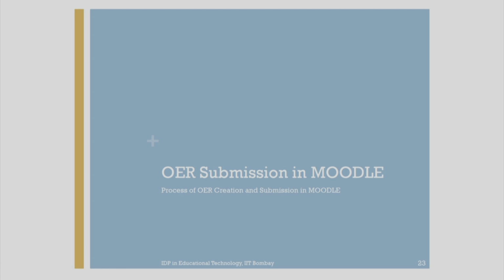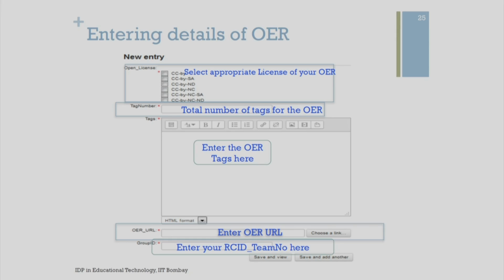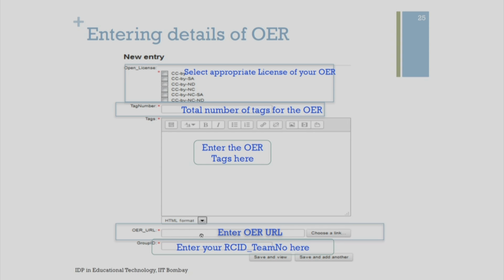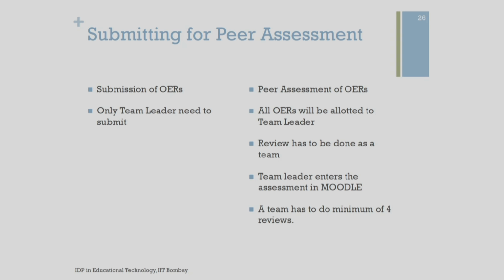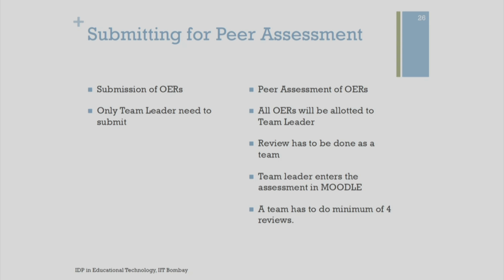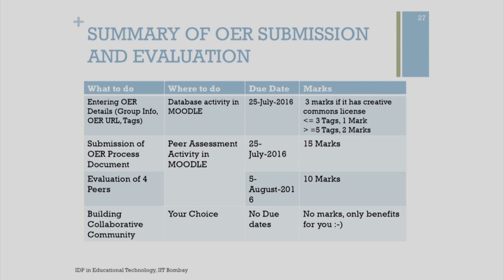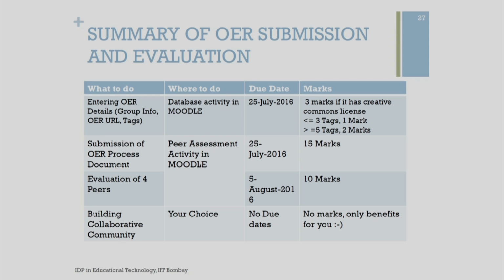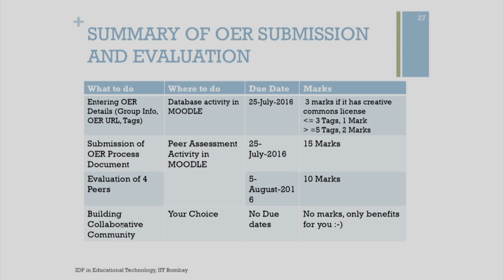FDPICT001 S307 OER Creation III IIT Bombay